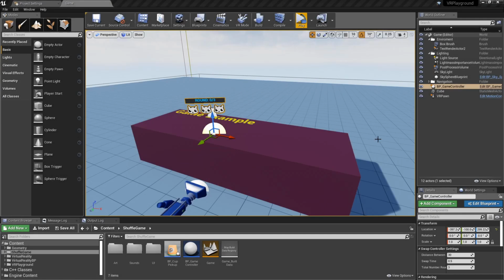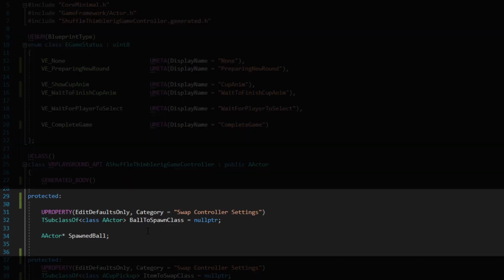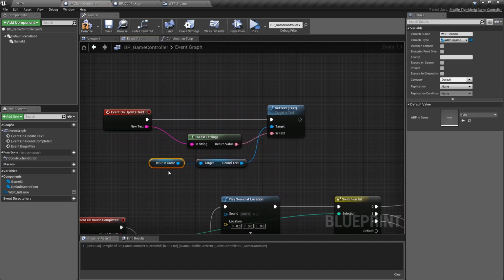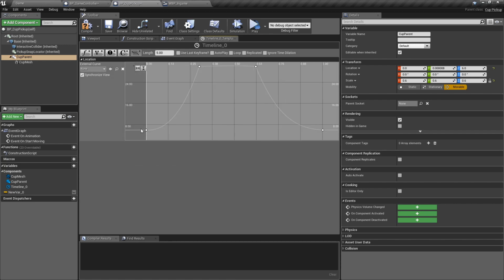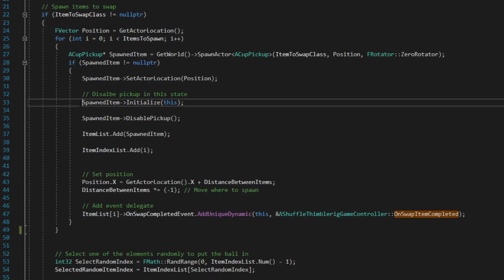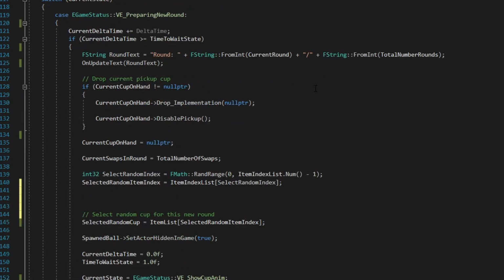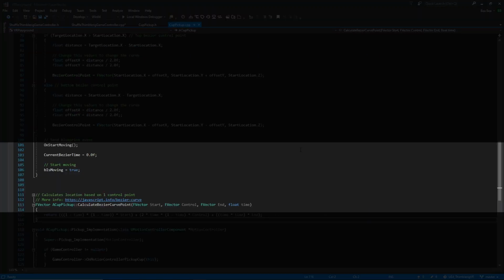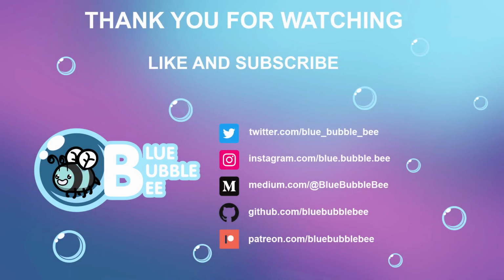Shuffling Game in VR (Bezier formula practical example part 2) - UE4, C++ & Blueprints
In this video, I continue using the Bezier practical example and creating a VR game based on that example, fun!

Special shout out to my amazing Patreons:
- TJ Matthews